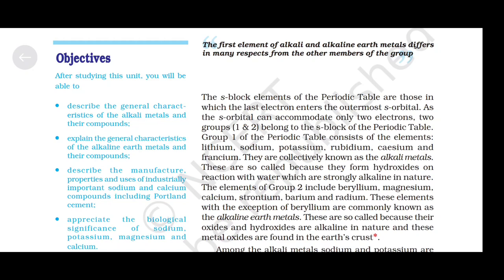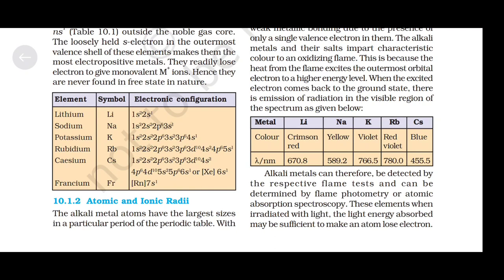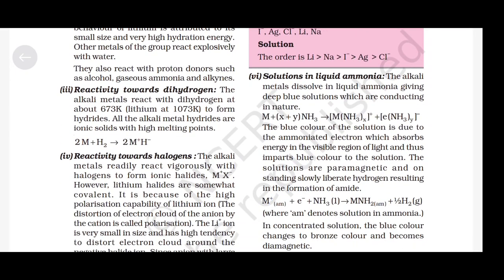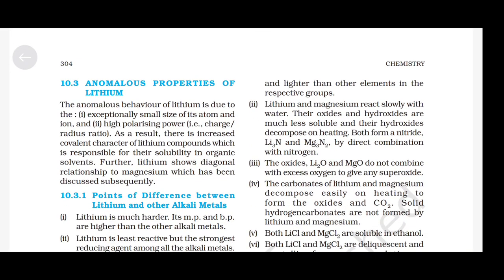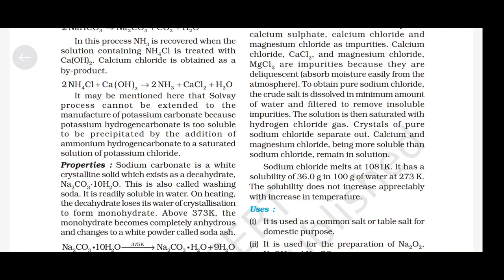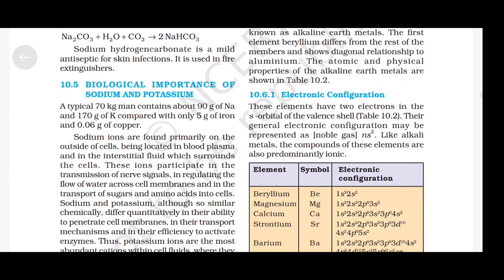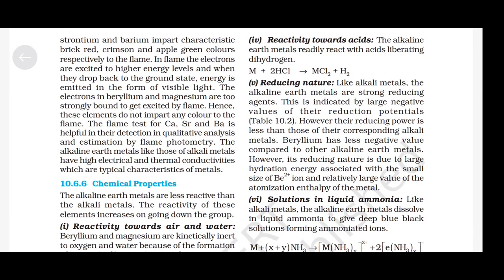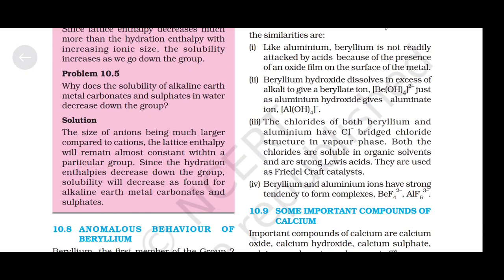"The s-Block Elements" Class 11 Chemistry Part 2. NCERT Reading Audiobook for NEET@HiddenStrateG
How do topper's study Inorganic Chemistry for NEET. Want to know topper's strategy to crack NEET? Which books do topper's follow for NEET? The simple answer is NCERT Books and Practising ample number of multiple choice questions.

So; Hi friends, This is Nikita here. I'm providing this audiobook series for Neet. Keep reading and listening as many as time possible. This book will help you to remember ncert line by line. This video includes complete reading of ncert chapter 10 class 11 "The s-Block Elements".